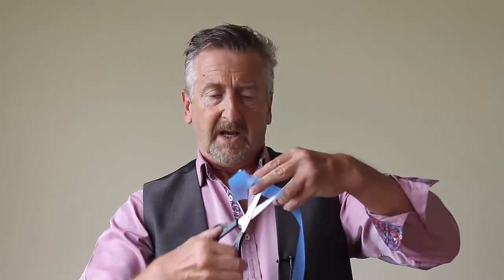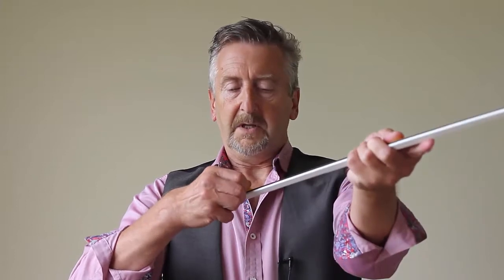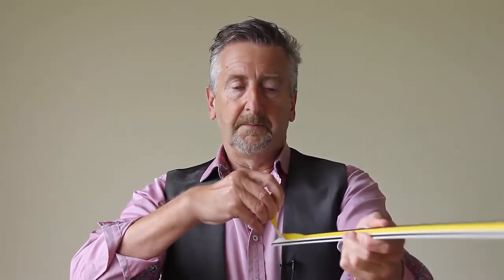Film Liners v Paper Liners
The differences between film liners and paper liners. Which is best for you?